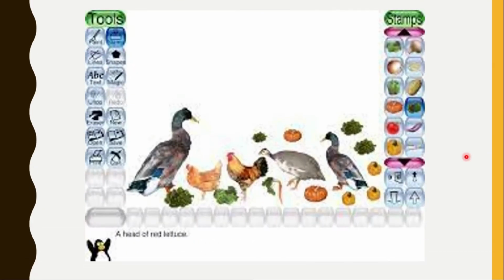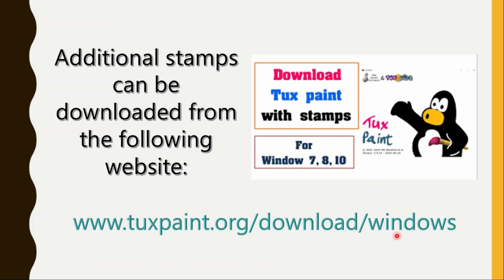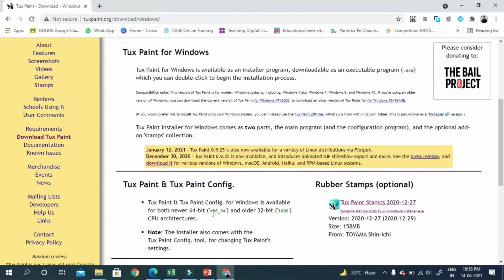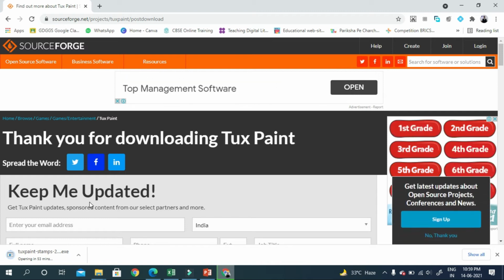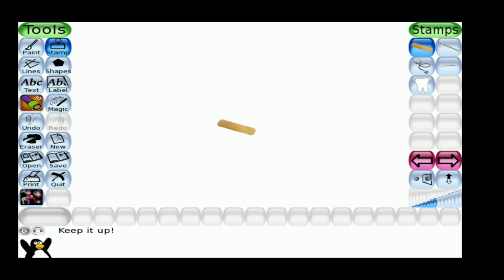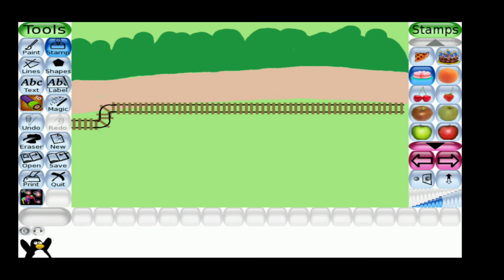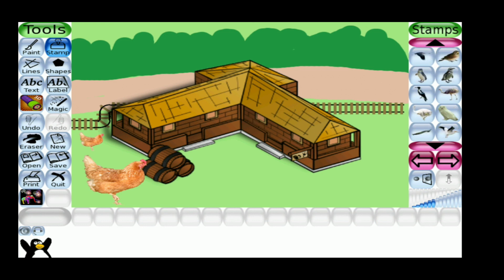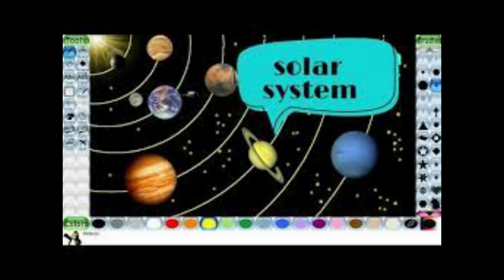TUX PAINT- Stamp Tool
hello! youtube viewers today I will show you how to download more STAMPS in Tux paint for free